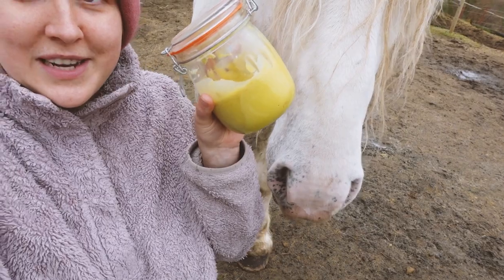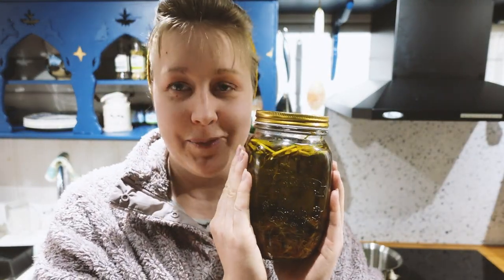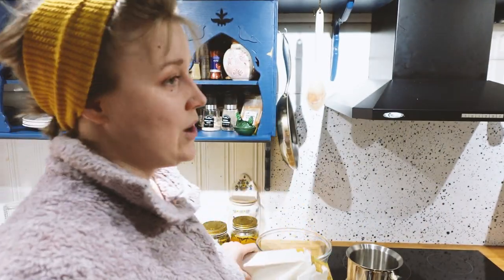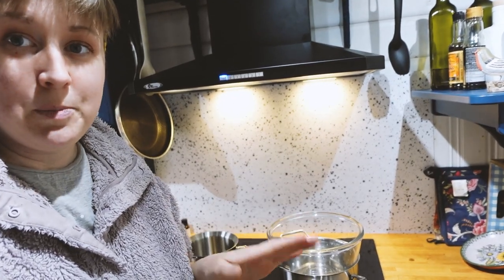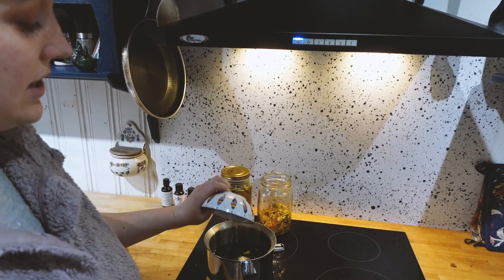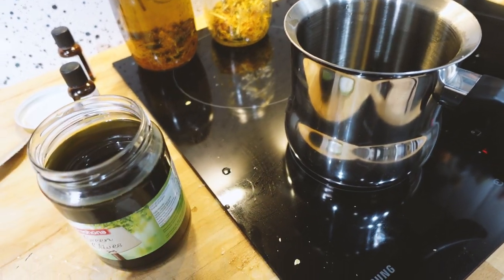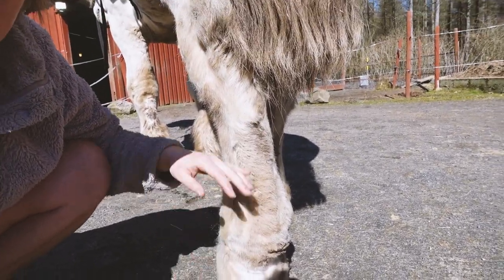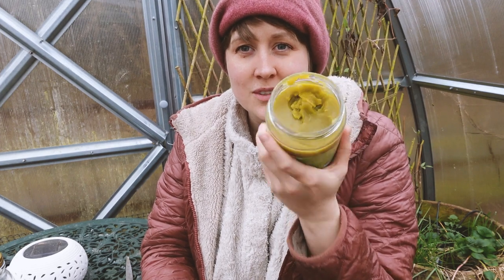Making your own unicorn balm!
Hi guys, todays vlogg is about making your own horse balm. I use it alot, I love to feel ressourcefull, and kapable of doing things on my own. the stuff you buy in the store is so expensive! Learn to make it yourself, its so easy and you will never go back! I use marigolds, that I grow myself. I use them for teas, supplements and the balms I make. You can use whatever herb or flower you want! or just beeswax and oil :) let yourself be creative!

Here we explore Sweden, and have a small farm in the southern part of sweden(Skåne). We always do so many projects, we figured we would start documenting our journey.
You can find us on both facebook and instagram.

US:

Our dog: Bordercollie
Our horses: Swedish ardenner and French Boulonnais
Our goats:  Swedish Jämtget and nubian / boer crosses
Our ducks: Runnerducks and muscovys
Our Chickens: Maran and isbar.
Other poultry: Geese and emues
Our Cats: 110% pure barncats

Our Stuff we film with:

Drone: DJI mini 3 PRO
Camera 1: Sony ZV1BDI
Microphone: RØDE GO II
Camera 2: Canon SX720 HS
Action Cameras: DJI Osmo action and action 2
Tripod: ManFrotto